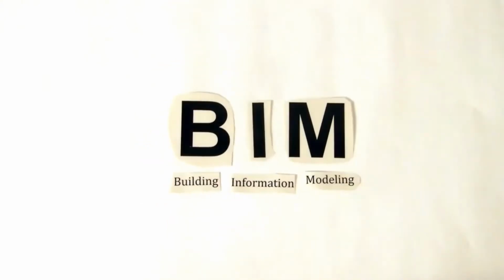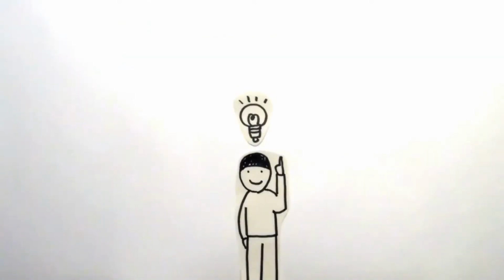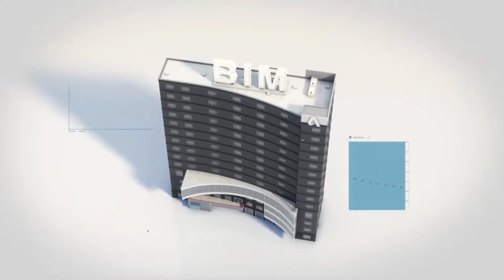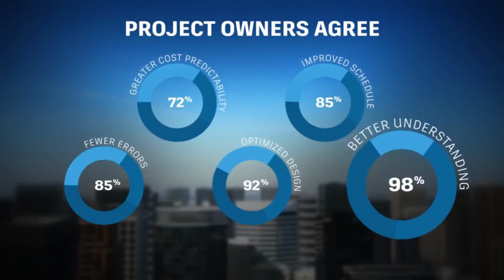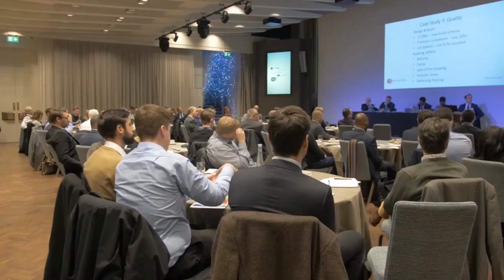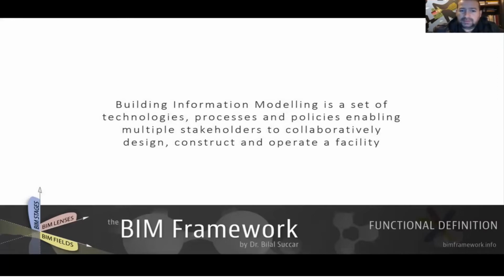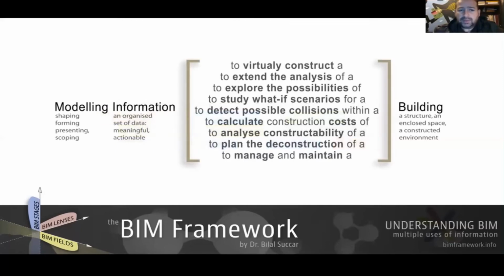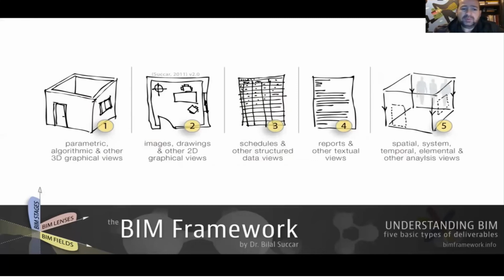What is Building Information Modeling (BIM)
What is BIM?  An overview and exploration of BIM and what it means for those working to create the built environment.

Building Information Modeling (BIM) is an intelligent 3D model-based process that gives architecture, engineering, and construction (AEC) professionals the insight and tools to more efficiently plan, design, construct, and manage buildings and infrastructure.

BIM Software:-
Autodesk Revit, ArchiCAD, BIMx, Vectorworks, AutoCAD Architecture, BricsCAD, MicroStation, IntelliCAD, FINE MEP, VisualARQ, Digital Project, Construction

This simple video will help for APC followers too